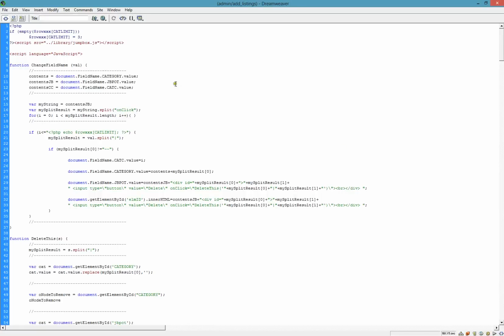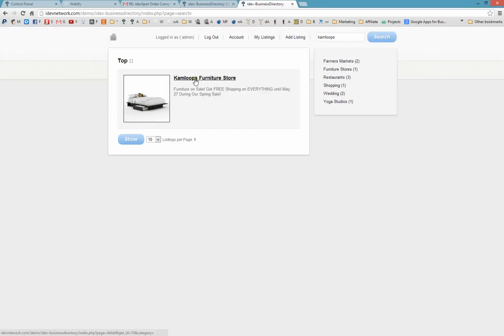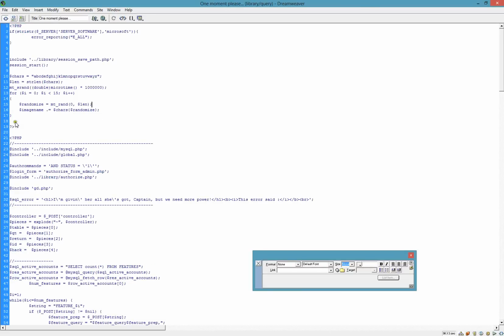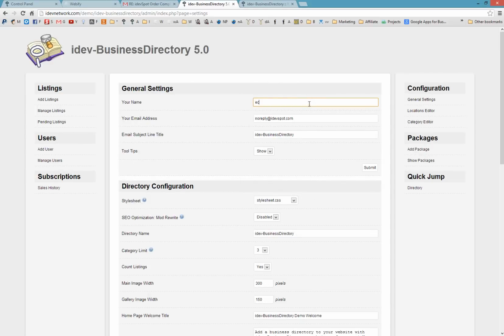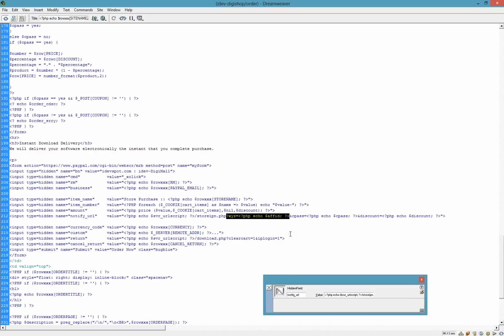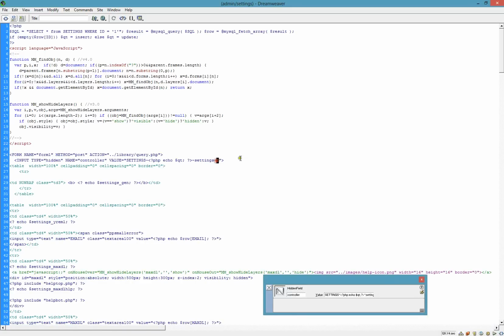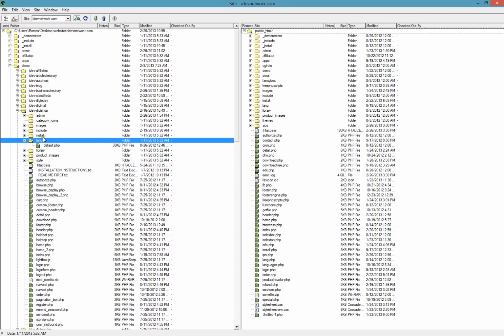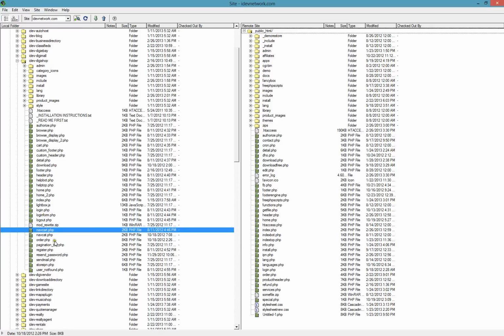idevSpot Script Developers Guide (Quick & Dirty)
A quick and dirty guide for how to develop with idevSpot scripts. It's not intended as an official developers guide, but rather - something that is better then nothing.